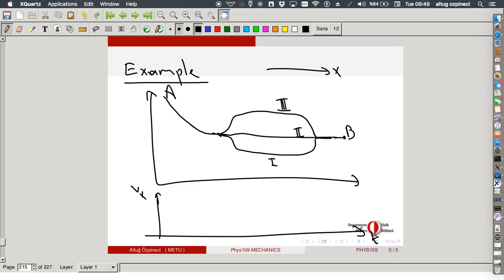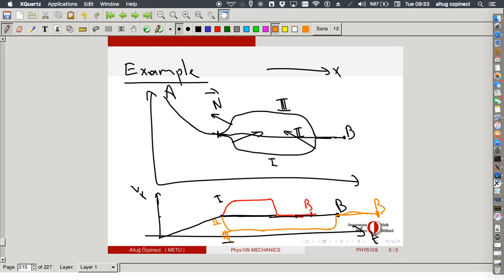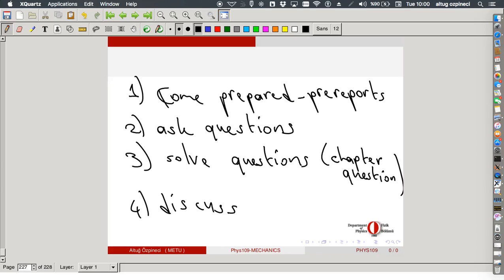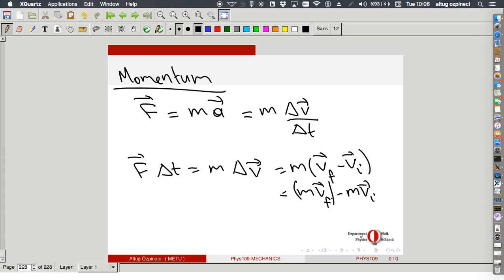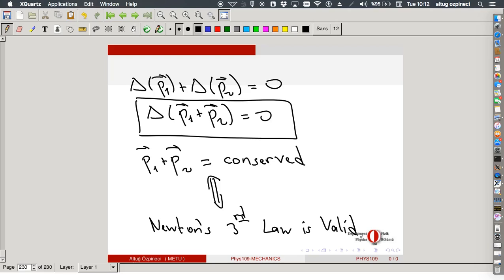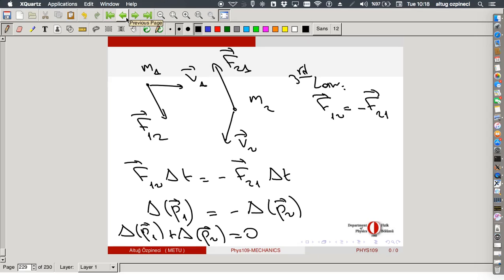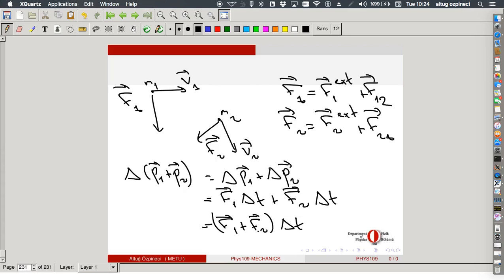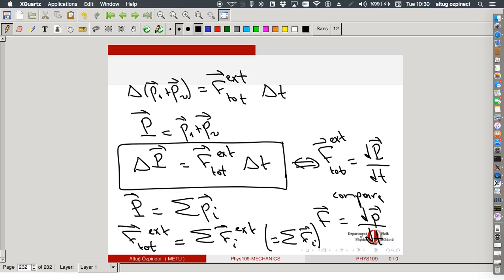20151 Phys109 Week8 Day1 Hour2